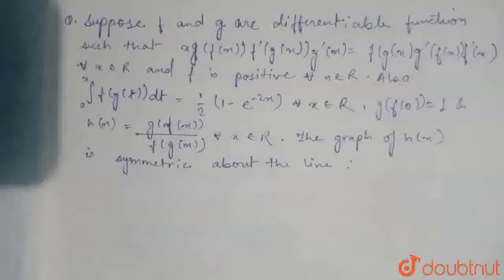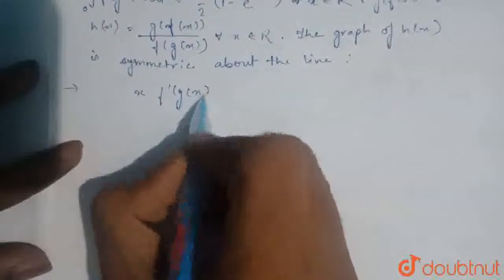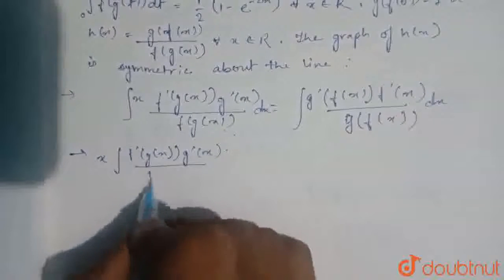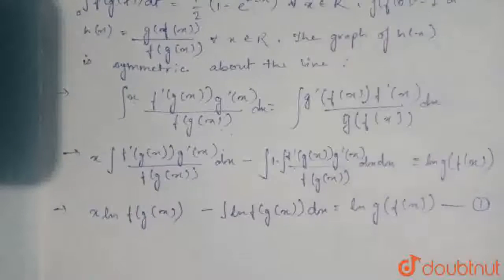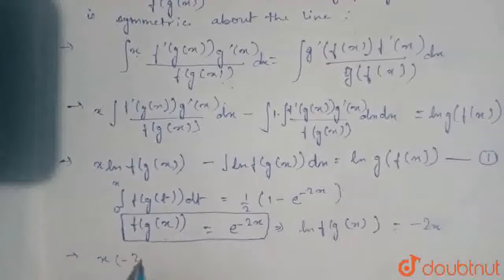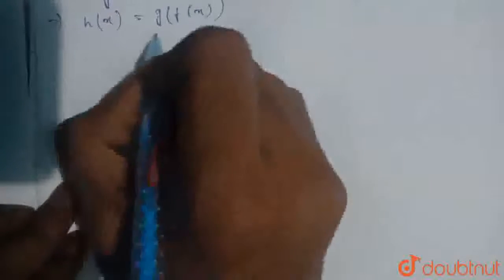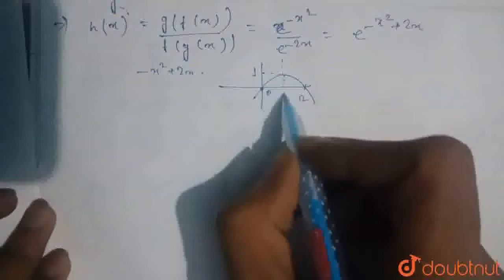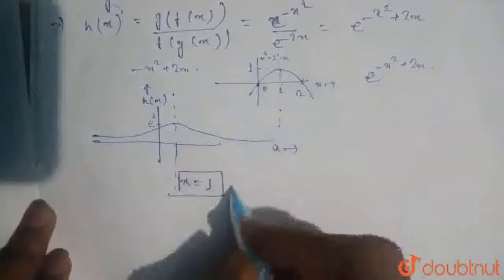Suppose f and g are differentiabel functions such that xg (f(x))f\'(g (x))g \'(x) =(g(x))g \'(f(...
Suppose f and g are differentiabel functions such that xg (f(x))f\'(g (x))g \'(x) =(g(x))g \'(f(x)) f\'(x) AA x in R and f is positive AA n in R. Also int _( 0)^(x) f (g(t )) dt =1/2 (1-e^(-2x))AA x in R, g (f(0))=1 and h (x) = (g(f (x)))/(f (g(x)))AA x in R. The graph of y =h (x) is symmetric with respect to line:
Class: 12
Subject: MATHS
Chapter: DIFFERENTIAL EQUATIONS
Board:IIT JEE

👉 Have Any Query? Ask Us.